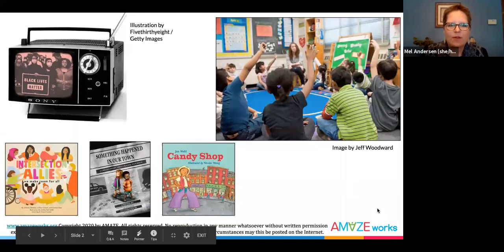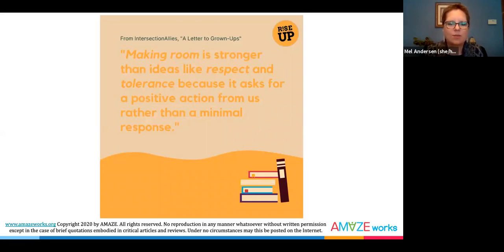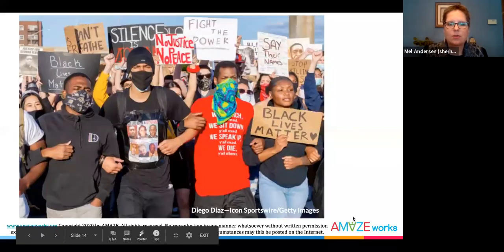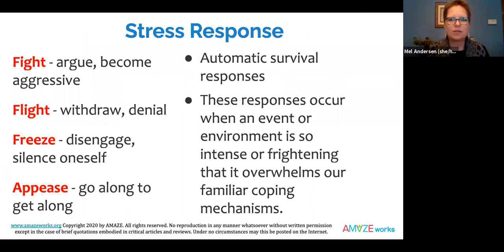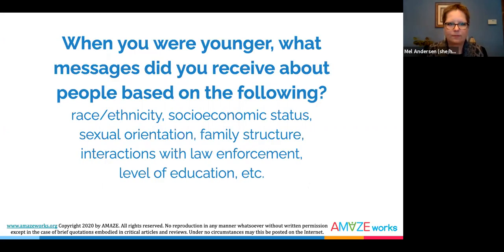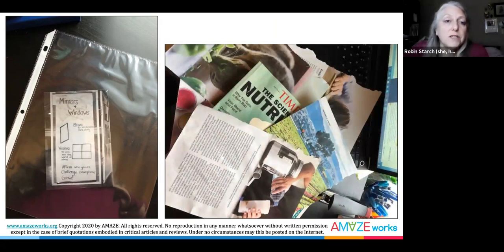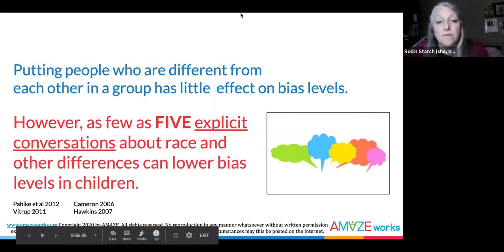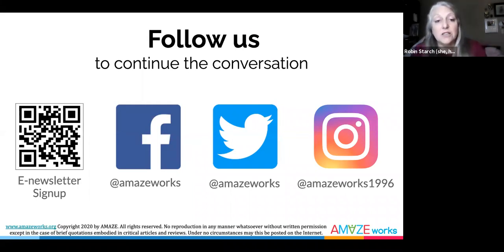ABE Tips #2: Equity